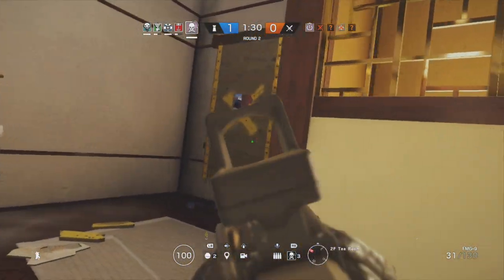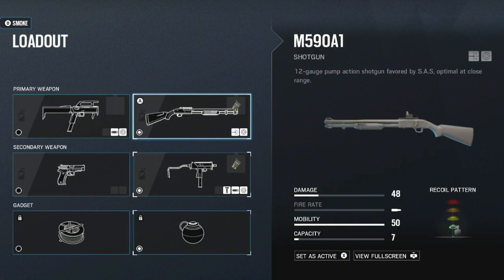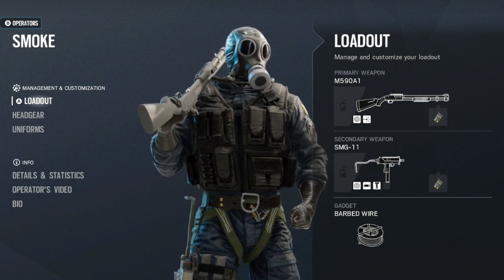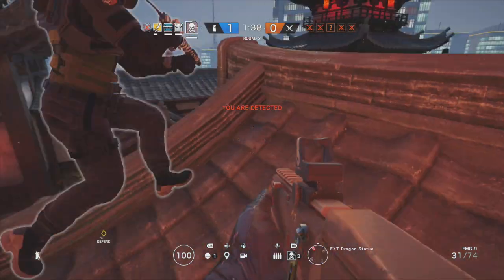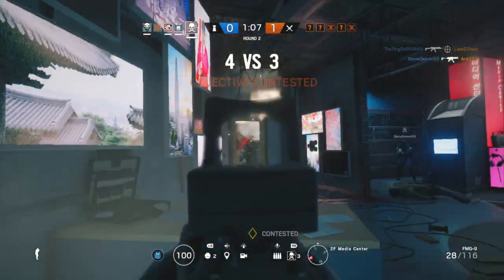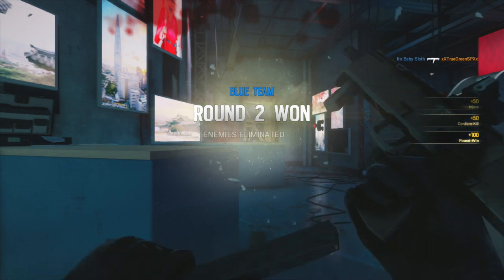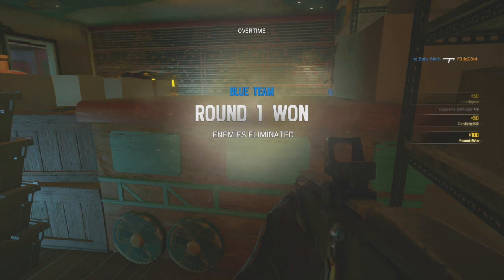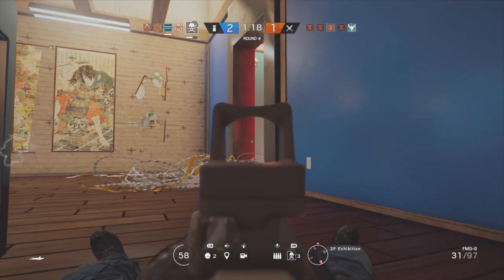Rainbow Six Siege - Smoke Guide - Year 3 - Tips And Tricks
Welcome to my rainbow six smoke guide. I have decided to make this guide as a lot of the other Rainbow Six Siege smoke Guides or Tips and Tricks videos are quite dated and the game of rainbow six siege can change drastically between updates. So this is my up to date Rainbow Six Siege smoke guide where I go over what I believe to be smoke’s optimum load out I also show you how to uses his gadget effectively and finally how to play smoke in a typical round.

I hope that this Rainbow Six Siege smoke Guide and the Tips and Tricks that I have shared with you in this video can help some of you guys out.